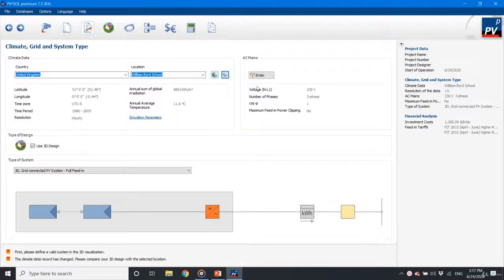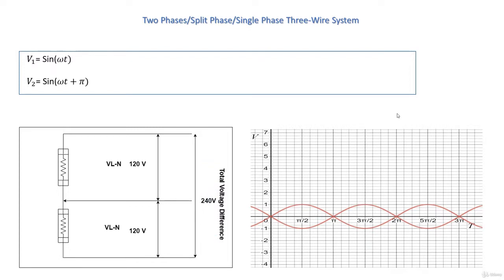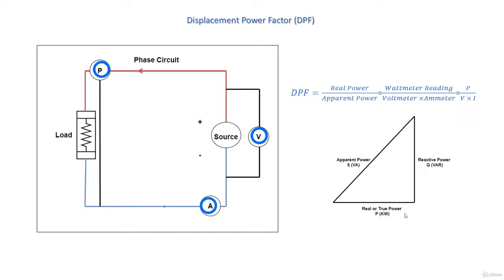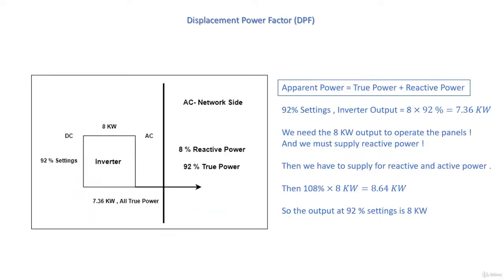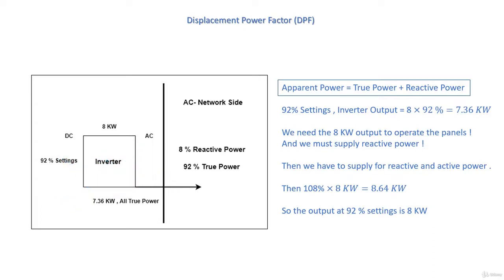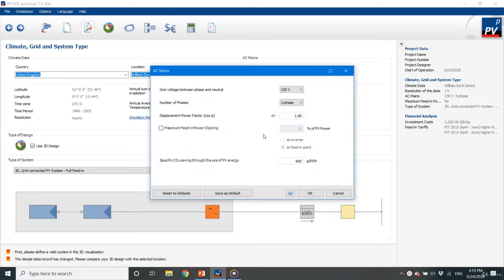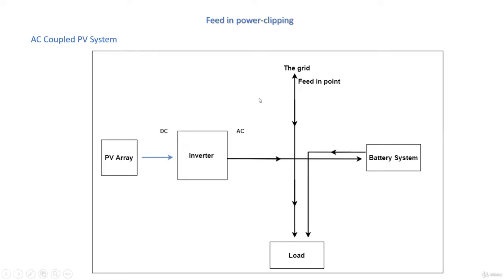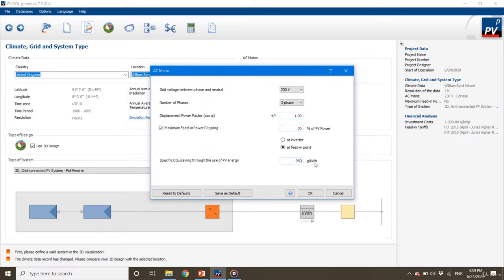Section 2 Climate , Grid , and System Type, Lecture 4 AC Mains